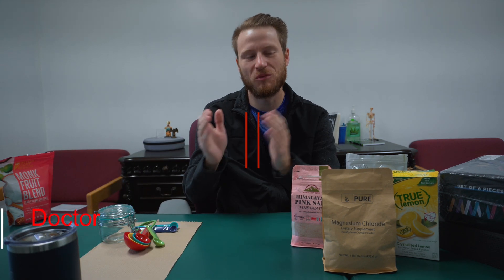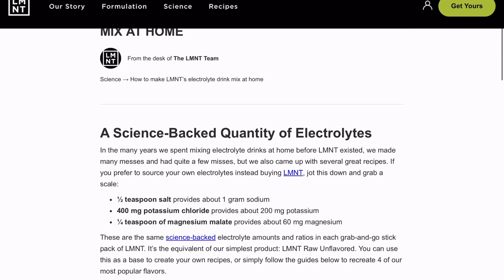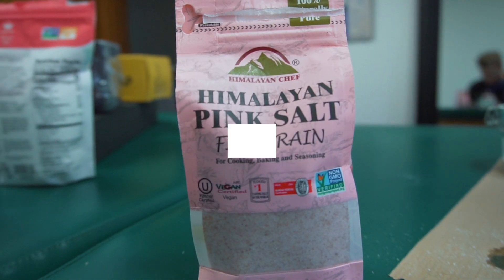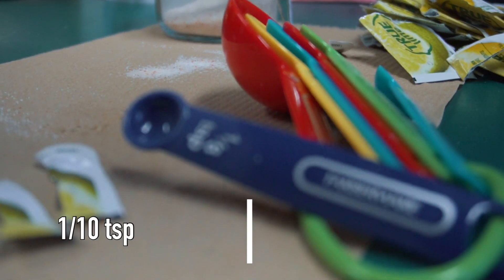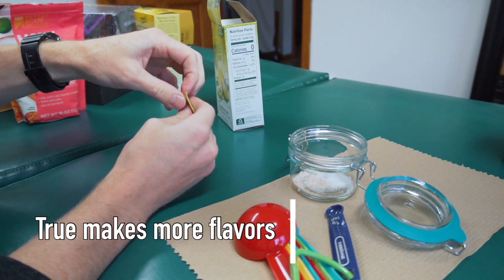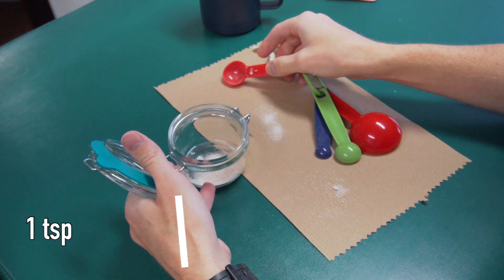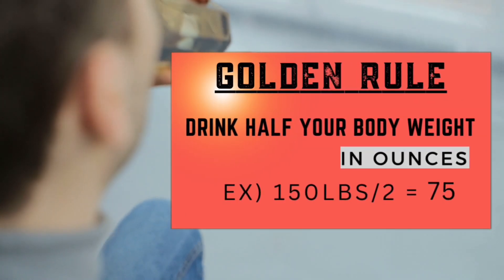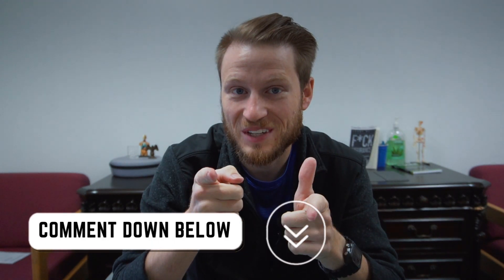Make Electrolytes Like LMNT for 25¢/Serving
Discover the freedom and benefits of creating your own electrolyte drinks at home! With this easy DIY recipe, you control everything - from choosing top-quality ingredients to tailoring the perfect serving size for your needs. Plus, get creative with flavors! Customize your drink to suit your taste, whether you prefer it tangy, sweet, or subtly flavored. Say goodbye to off-the-shelf limitations and hello to hydration that's tailored just for you. Tune in to learn how to make a cost-effective, delicious, and healthy electrolyte solution that keeps you energized and hydrated all day long! No "Natural Flavors" that aren't natural or any form of sugar if you don't want it!

Order all the Ingredients:
1) Himalayan Pink Salt
2) Potassium Chloride
3) Magnesium Chloride
4) True Lime
5) True Lemon
6) Monk Fruit Blend (Organic Monk Fruit)
7) Amazon Jar
All the ingredients in a list on Amazon
Tools used to make this video:
- Sony A6600 Mirrorless Camera
- Sony lens (16-50mm)
- Boya lavalier Microphone
- Ipad Pro
- Lumafusion editing software - download in Apple Store